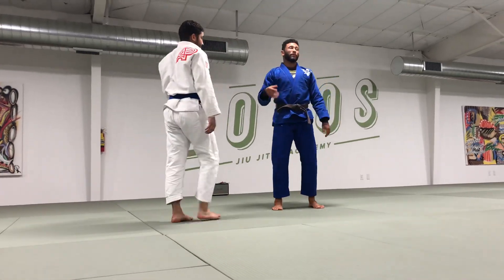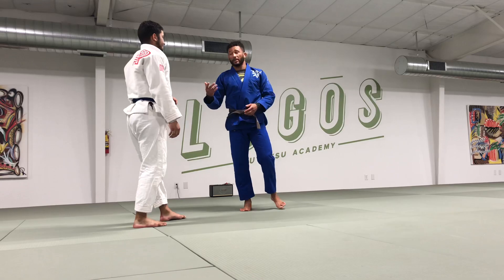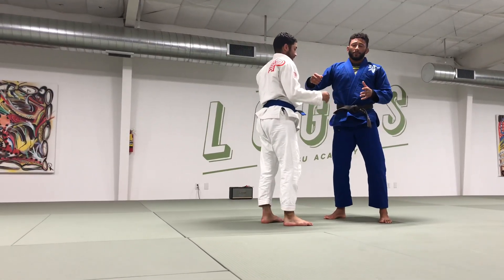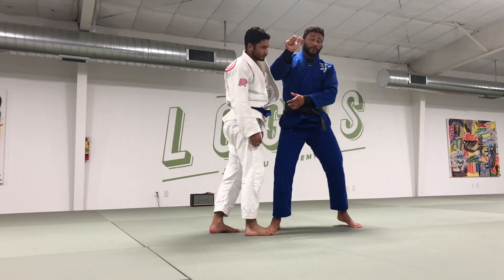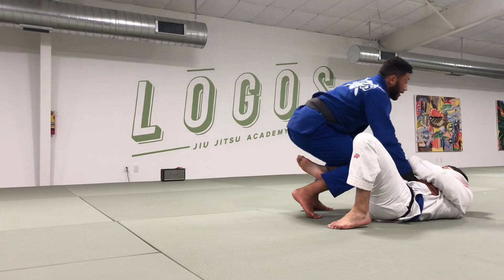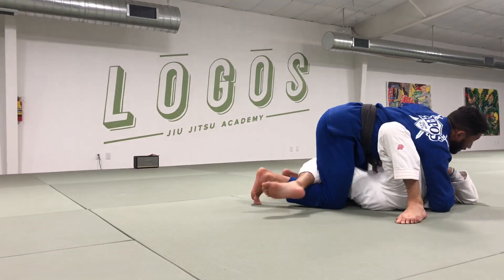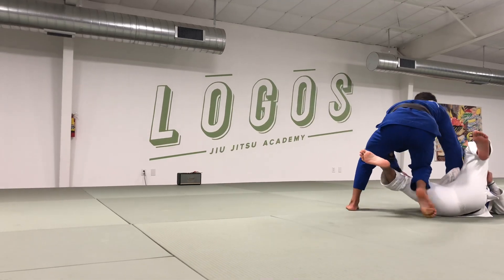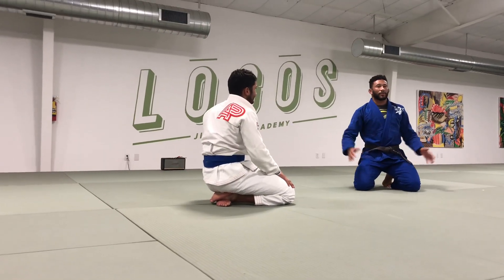EASY TAKEDOWN COMBO! Uchimata to Kneetap [Judo for Jiu Jitsu Takedowns]